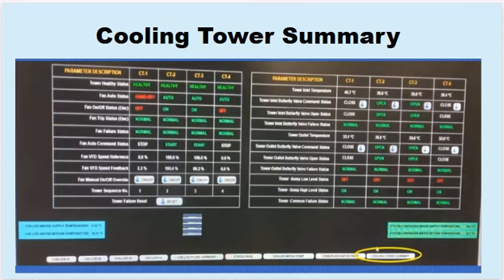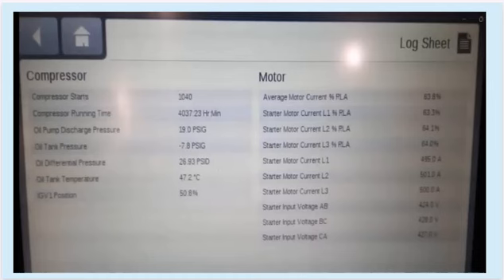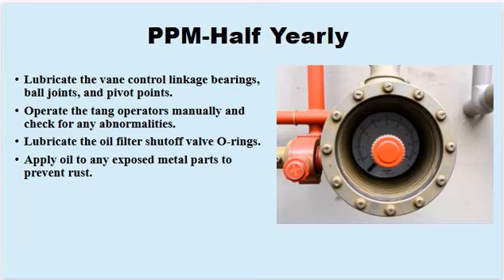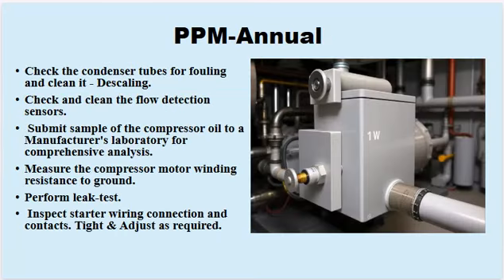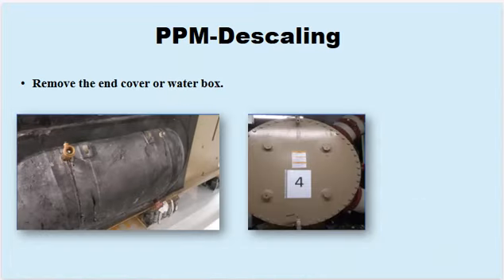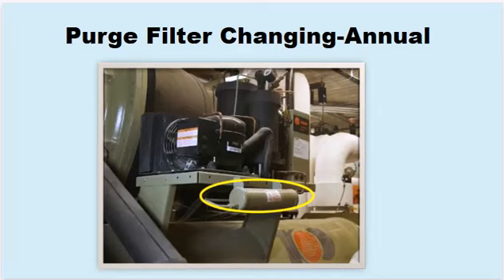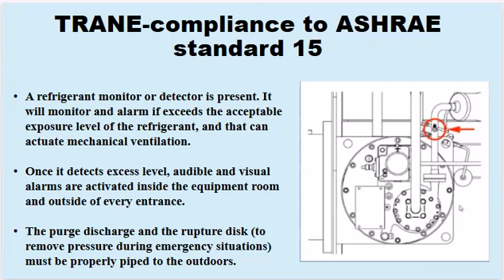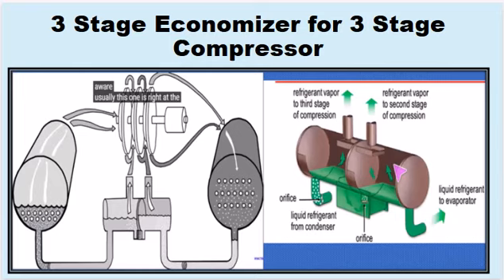HVAC For Hospitality---11.chiller training outline Activities part 3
Welcome to the thirteenth video in our HVAC for Hospitality course. In this session, we will conclude our comprehensive training outline focused on chillers. This is the final part of our three-part series dedicated to chiller training activities, designed to solidify your understanding and practical skills related to chiller operation, maintenance, and advanced troubleshooting.

*Objectives:*
By the end of this video, participants will:
- Master advanced operational strategies for chillers.
- Learn about the latest trends and technologies in chiller systems.
- Engage in practical activities that integrate all aspects of chiller training.
- Assess overall chiller system performance and identify improvement opportunities.

*Content Overview:*

1. *Recap of Chiller Training:*
   - Briefly review key concepts from Parts 1 and 2, including chiller components, operation principles, maintenance practices, and troubleshooting techniques.
   - Reinforce the importance of comprehensive knowledge for effective HVAC management.

2. *Advanced Operational Strategies:*
   - Discuss strategies for optimizing chiller performance, such as:
     - Implementing variable speed drives for energy efficiency
     - Utilizing advanced control algorithms for precise temperature management
     - Integrating chillers with building management systems for enhanced monitoring
   - Explain the impact of these strategies on energy savings and operational efficiency.

3. *Emerging Trends and Technologies:*
   - Introduce the latest trends in chiller technology, including:
     - Eco-friendly refrigerants and their benefits
     - Innovative designs for improved energy efficiency
     - Smart technologies and IoT integration in chiller systems
   - Discuss the implications of these trends for the hospitality industry.

4. *Practical Activities:*
   - Engage in hands-on activities that reinforce the comprehensive training on chillers. Activities may include:
     - System integration exercises: Participants will practice integrating chillers with other HVAC components.
     - Performance evaluation: Analyze and assess the performance of a simulated chiller system.
     - Case study discussions: Work in groups to evaluate real-world chiller implementations and propose improvements.
   - Encourage collaboration and knowledge sharing among participants.

5. *Assessing System Performance:*
   - Discuss methods for assessing the overall performance of chiller systems, including:
     - Key performance indicators (KPIs) for chiller efficiency
     - Techniques for monitoring and analyzing energy consumption
   - Explain how to identify areas for improvement and implement corrective actions.

6. *Best Practices for Chiller Management:*
   - Highlight best practices for effective chiller management in hospitality settings, including:
     - Regular performance audits and maintenance scheduling
     - Staff training and knowledge sharing
     - Continuous improvement strategies for HVAC systems

7. *Conclusion:*
   - Summarize the key concepts covered in this final video regarding advanced operational strategies, emerging trends, and best practices for chiller management.
   - Emphasize the importance of applying this knowledge for ensuring optimal performance and guest comfort in hospitality environments.